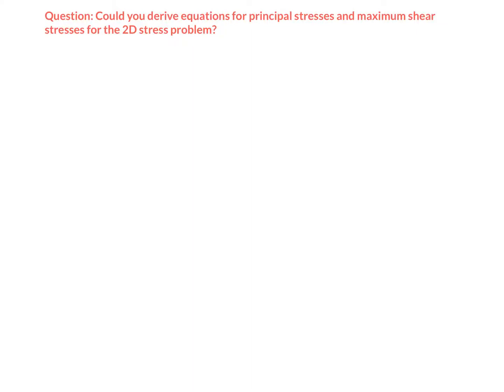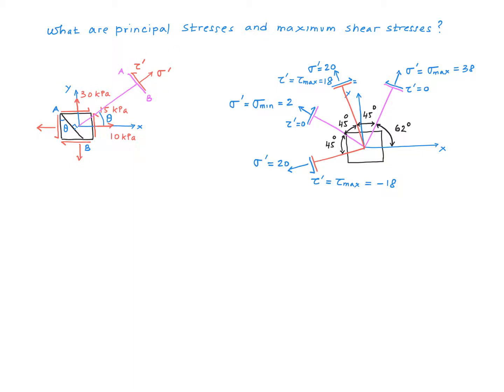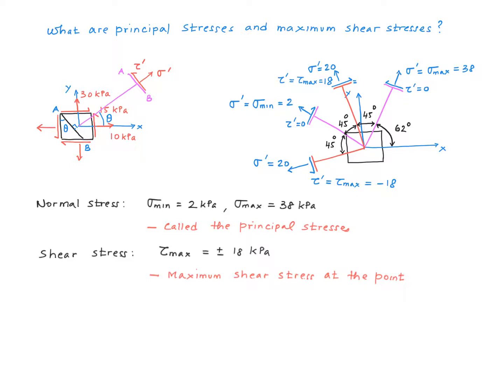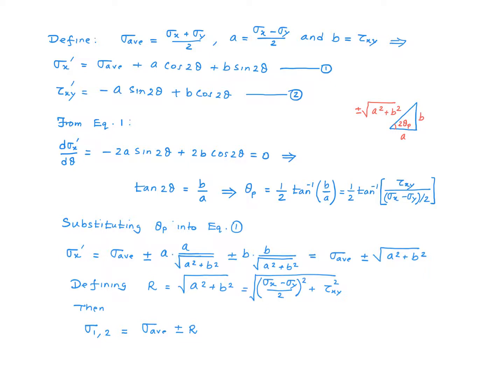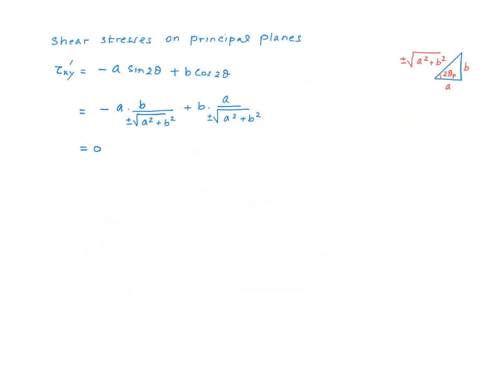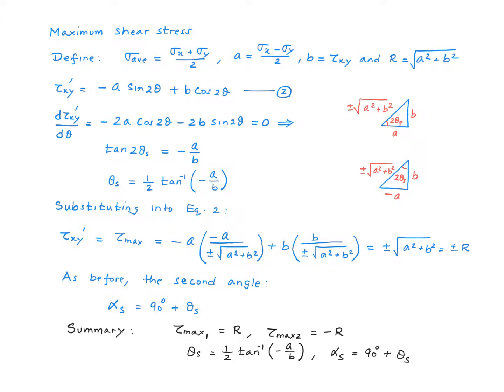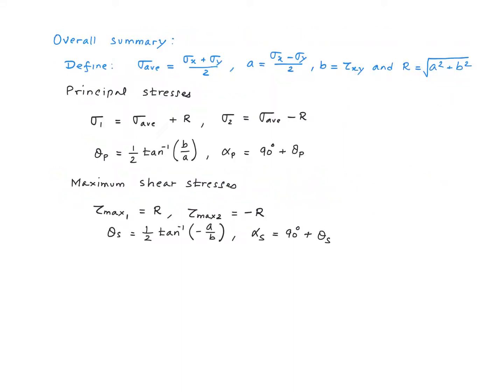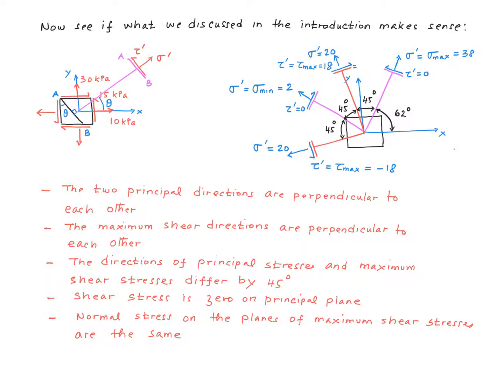EN 06 301 11 4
Could you derive equations for principal stresses and maximum shear stresses for the 2D stress problem?